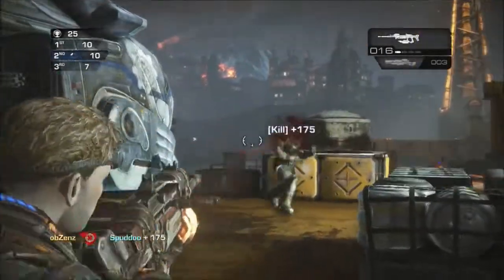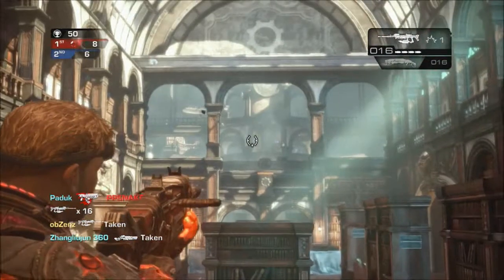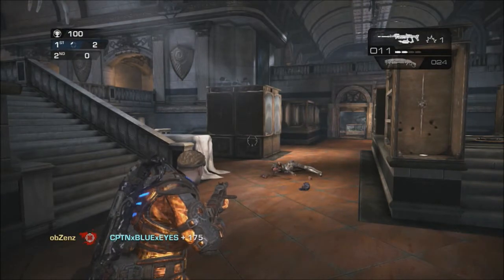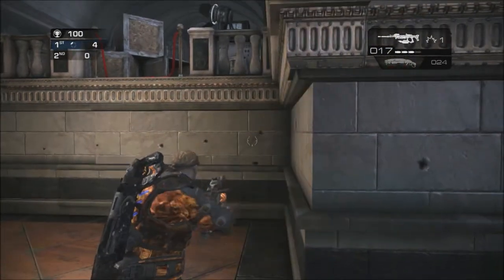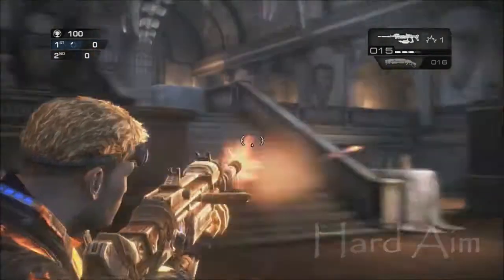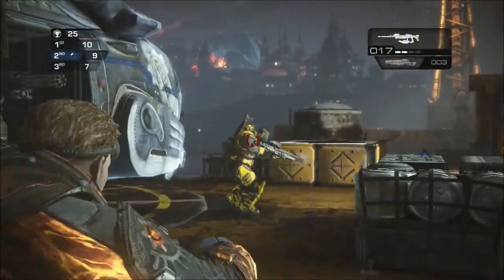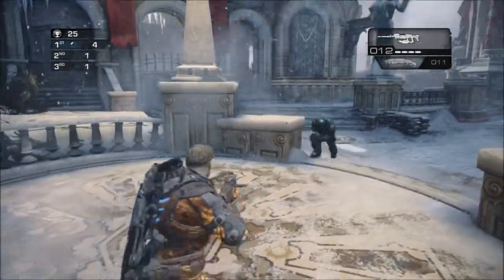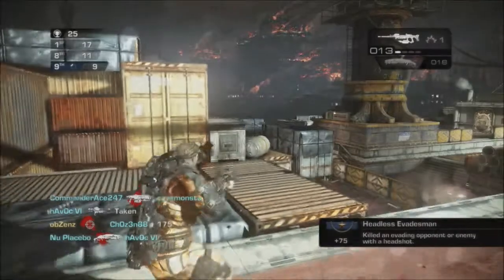Gears of War Judgment - Breechshot Tutorial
Just a quick video i thought I'd put together looking at the Breechshot and showing you all some tips and tricks to using it :) Hope you guys and girls enjoyed this tutorial!